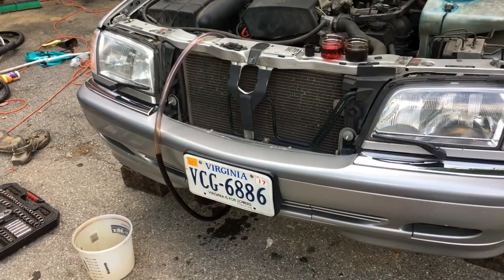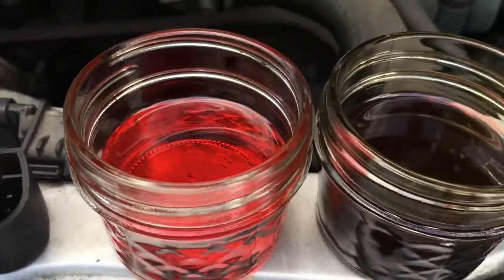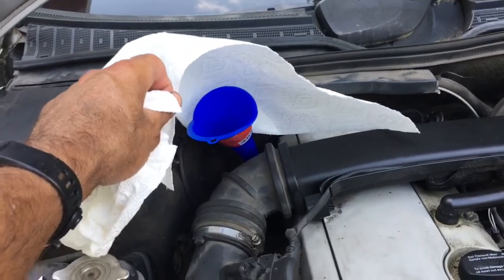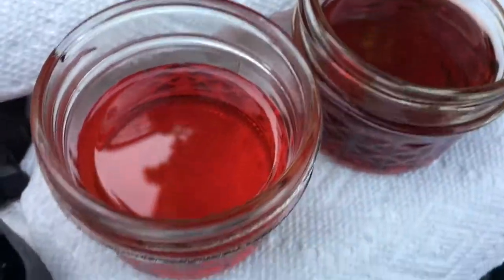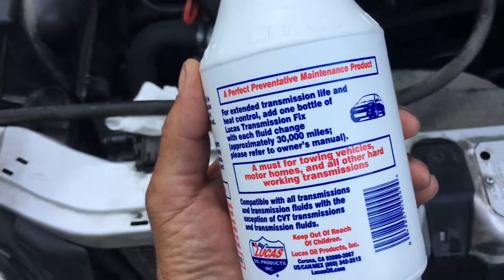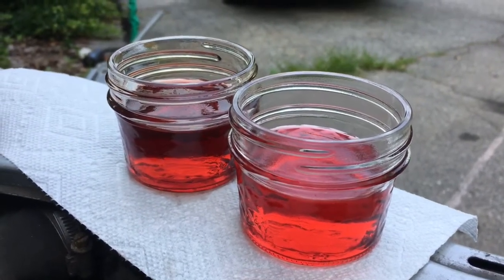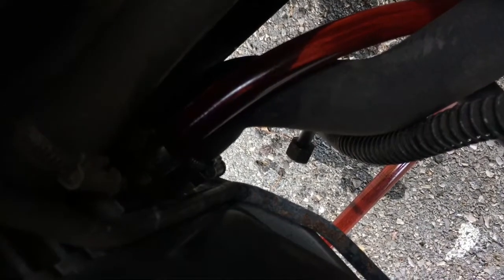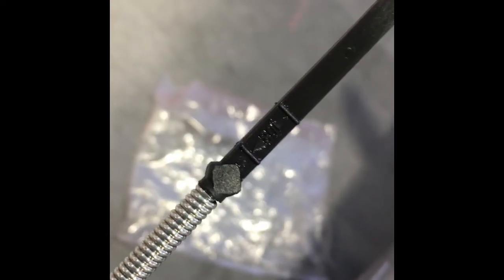Mercedes w202 722.6 ATF Automatic Transmission Flush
1998 Mercedes c230